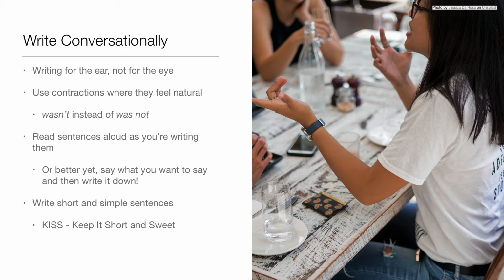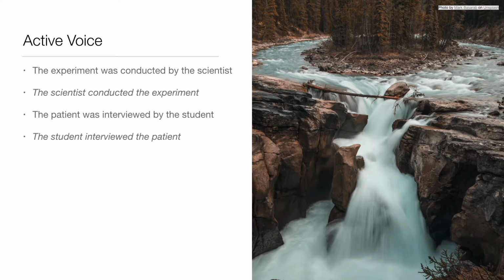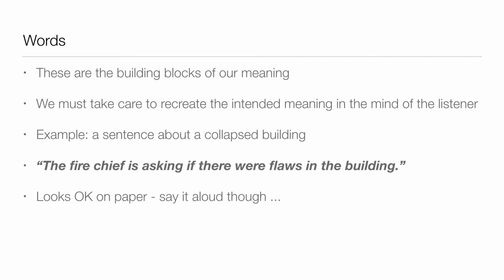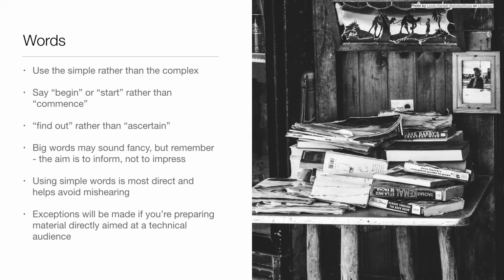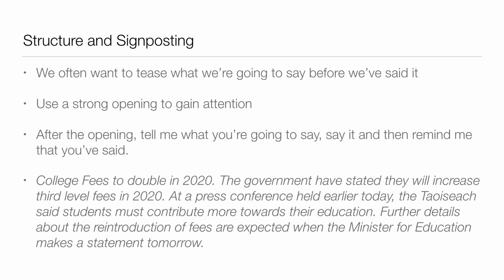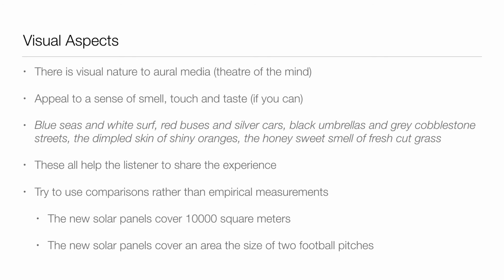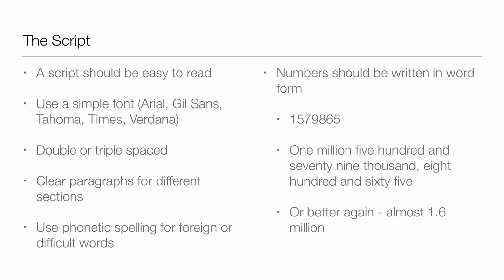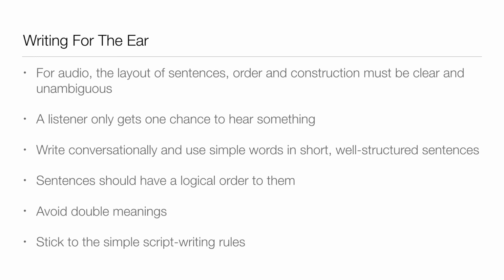Practical Podcasting - 02 - Writing For The Ear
Practical Podcasting with Rob O'Connor. Lesson 02.